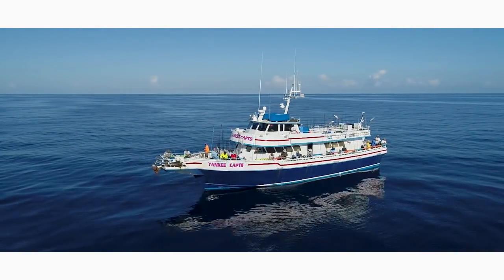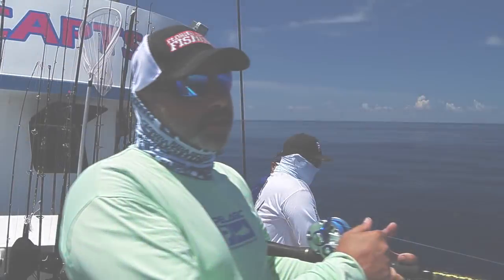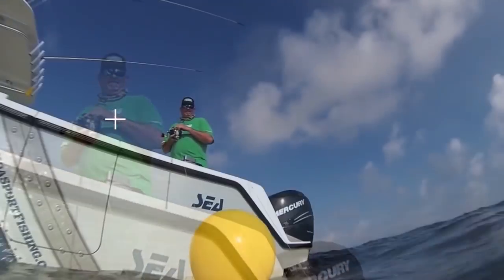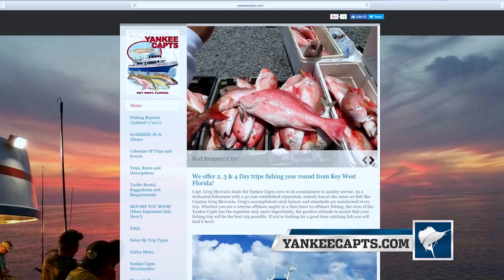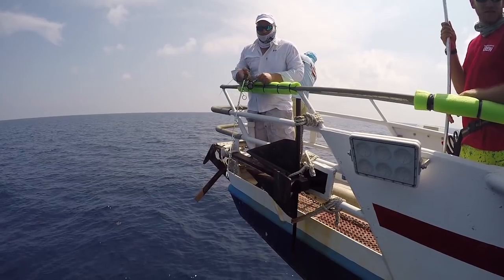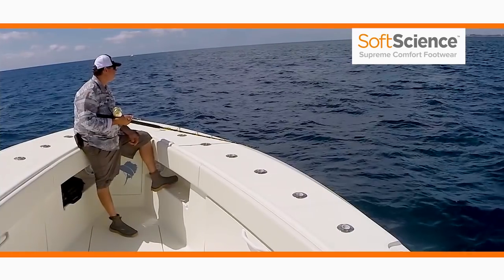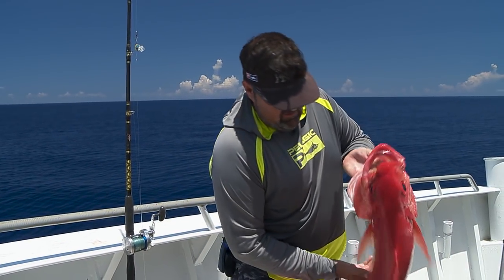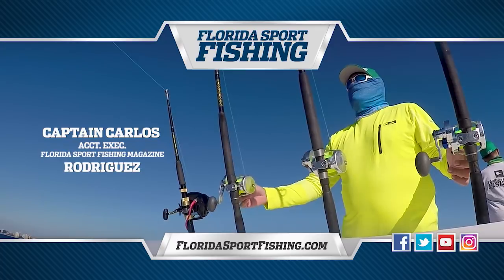Yankee Capts Long Range Gulf Trip Part 2 of 2 - Florida Sport Fishing TV - Snapper Grouper Tuna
The next best thing to actually being there is watching our shows filmed aboard the Yankee Capts as we fish deep into the Gulf of Mexico for multiple days at a time. This is part 2, the conclusion of Expedition Gulf. We target snapper, grouper, tuna and more and I spend the time discussing everything you need to know to make the most of these long range adventures.

▼ FSF TV Crew:
• Creator/Host: Capt. Mike Genoun → @FloridaSportFishingTV
• Co-Host: Capt. Carlos Rodriguez → @MareaGear
• Producer/Videographer: Micah Simoneaux → @MicahInTheWild
• Aerial/underwater Footage: Capt. Matt Arnholt → @CaptMattArnholt